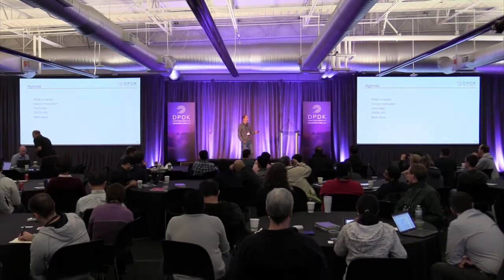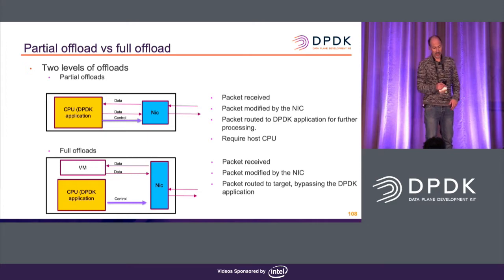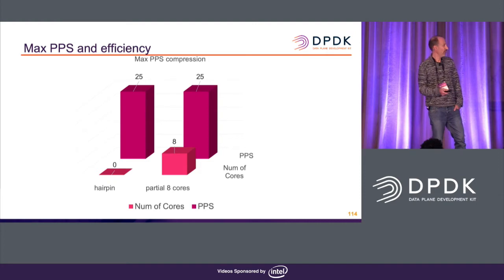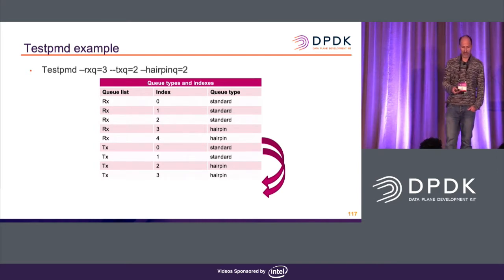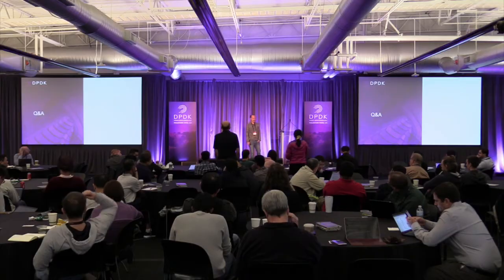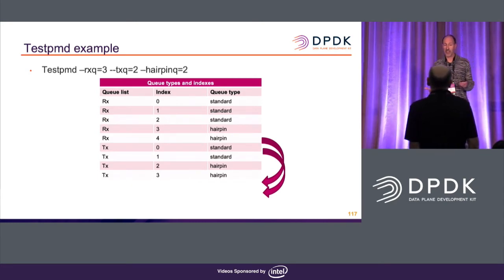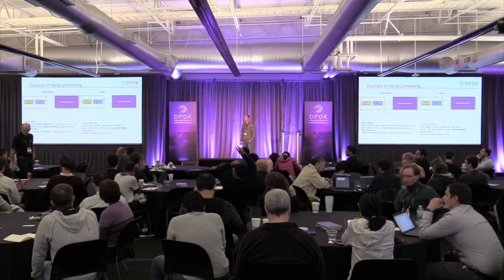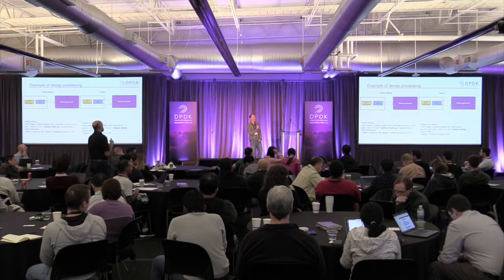Hairpin - Offloading Load Balancer and Gateway Applications - Ori Kam, Mellanox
Speakers: Ori Kam
This presentation is detailing the hairpin feature which is used to offload forwarding traffic from the wire back to the wire, while modifying the packet header.
This feature is managed via ethdev and is proposed in 19.11.
The hairpin is a good fit for QoS features.
It will show the use cases and the improvements that can be achieved using this feature.
It will also show the future roadmap for this including hairpin between port and devices.